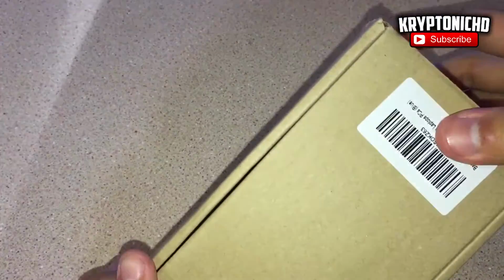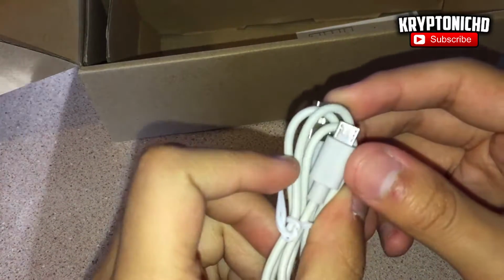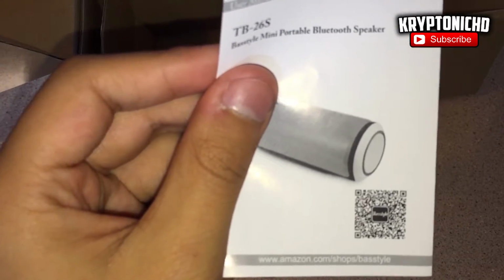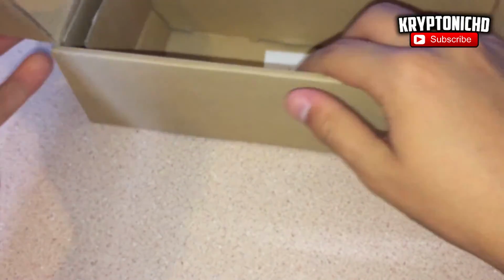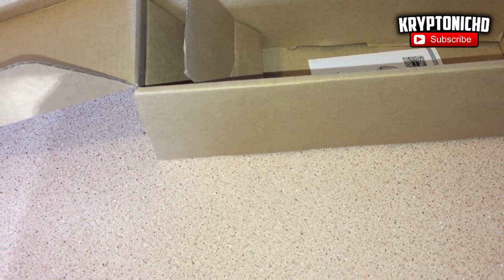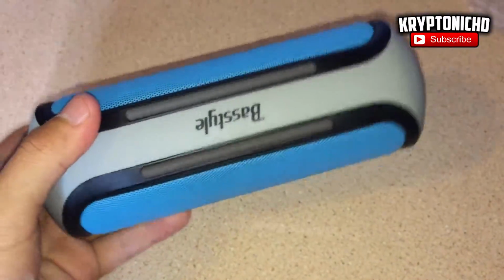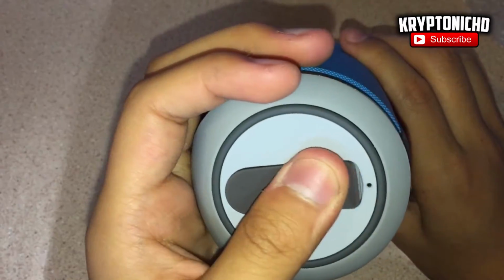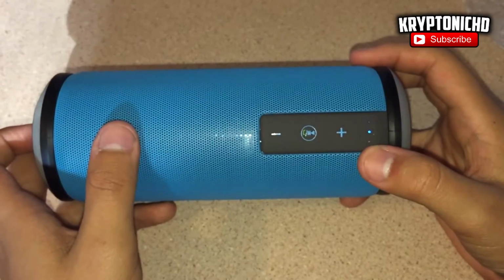Basstyle Bluetooth Speaker Better Then Beats And JBL?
BassStyle Bluetooth Speaker Better Then Beats And JBL?

The Best Paint Jobs and Rare Car Locations For GTA 5 Online!

➜Make Sure To Check Out The Best Crews, With The Sickest Modded Crew Colors!

Playstation Network (PS4): Cabezitaa